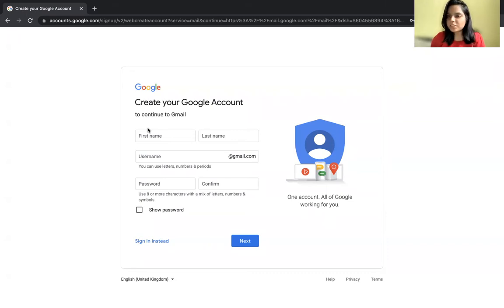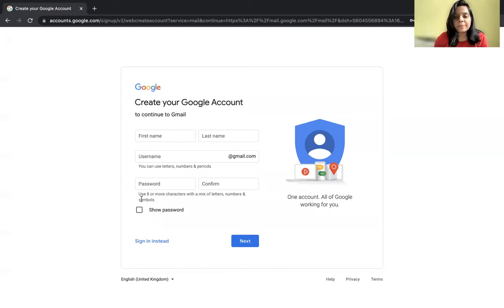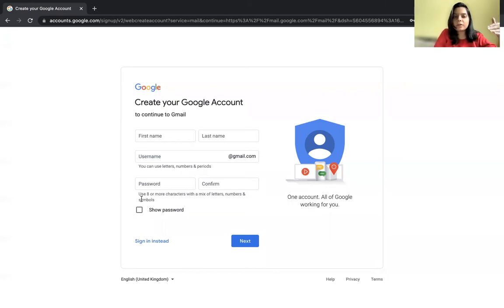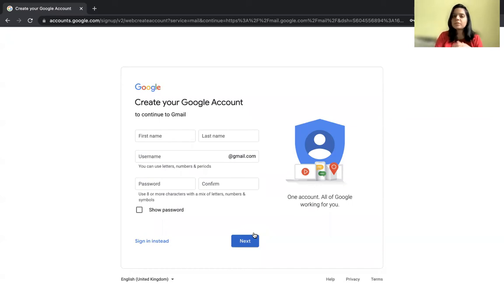Day 1: What are Test Cases?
So here we are. Most important part to begin with Testing start with writing Test Cases. Let's understand it in layman's terms... what does it mean, how to write them and other questions associated.

Do watch it!!!